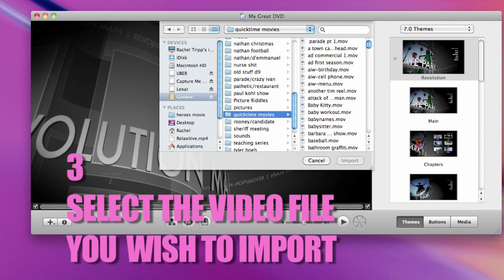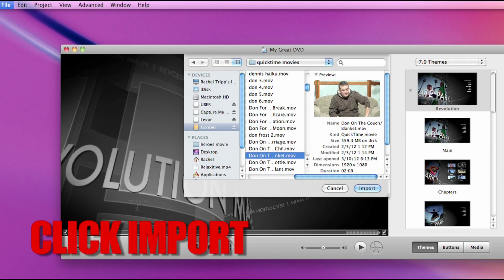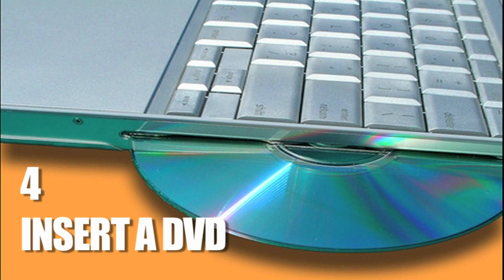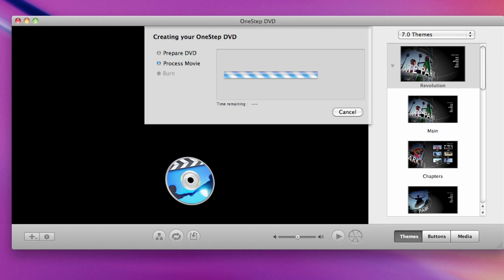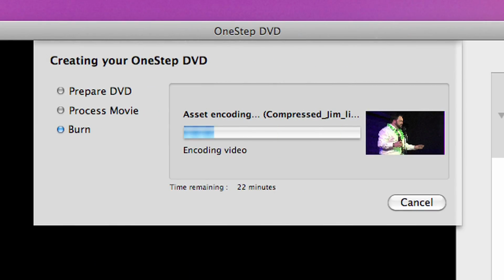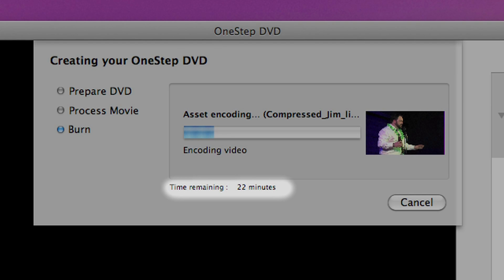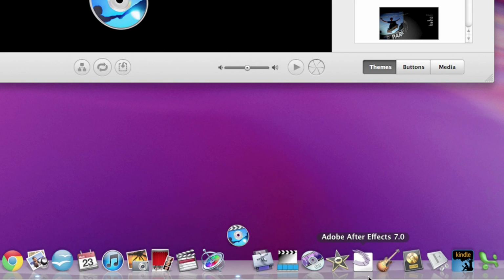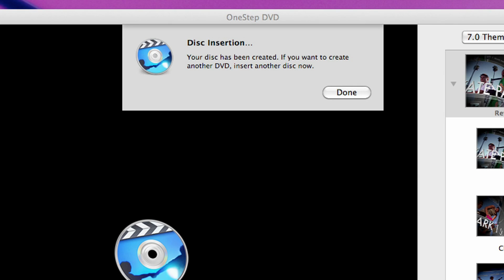How To Create A OneStep DVD In iDVD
A quick tutorial on how to create a onestep DVD from a quicktime movie file for playback submission using iDVD.